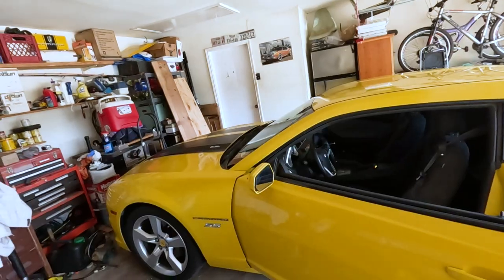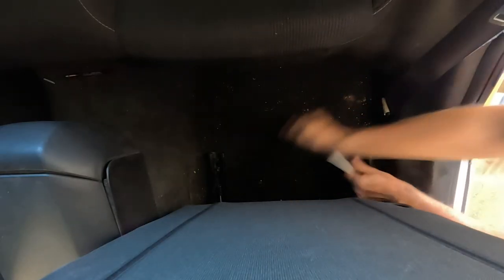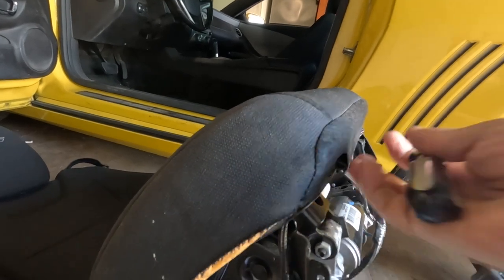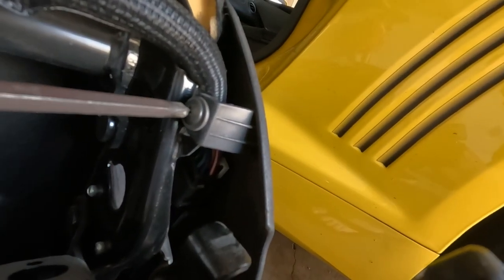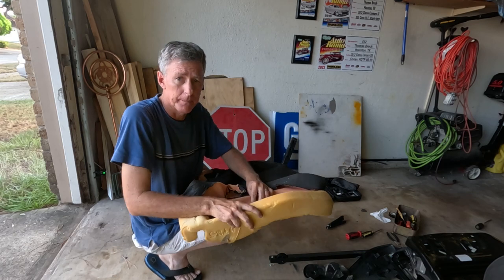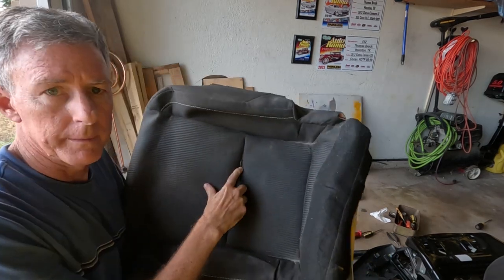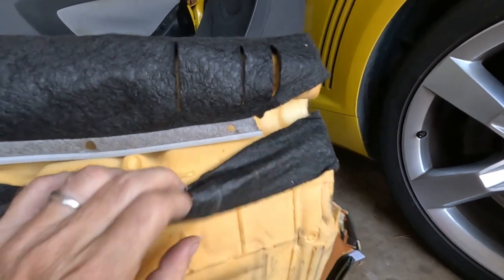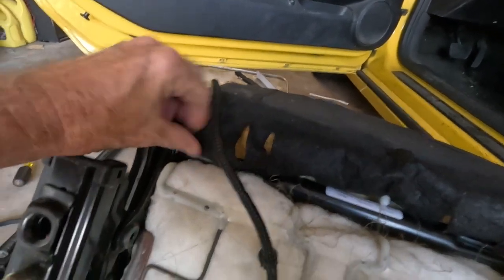Seat repair 5th gen Camaro, small tear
I found a small tear in the seat of my 2012 5th gen Camaro. I had to find a way to fix it myself.